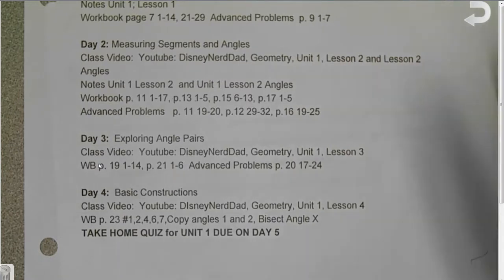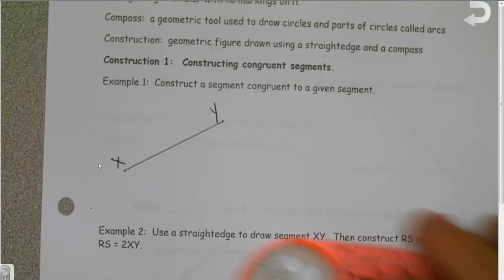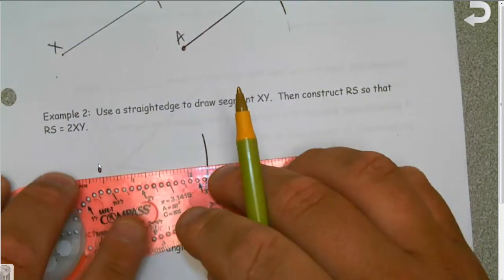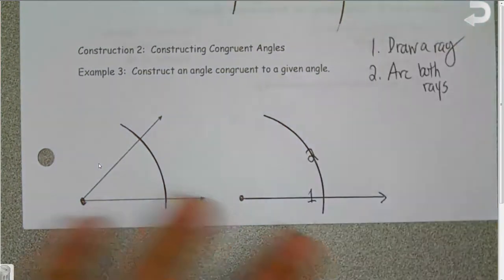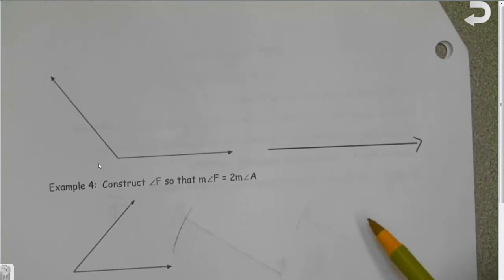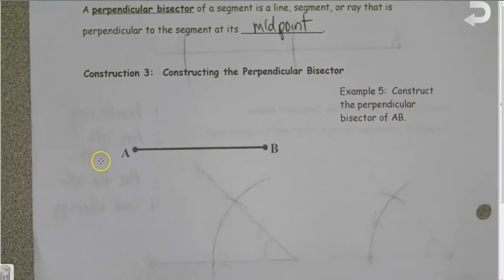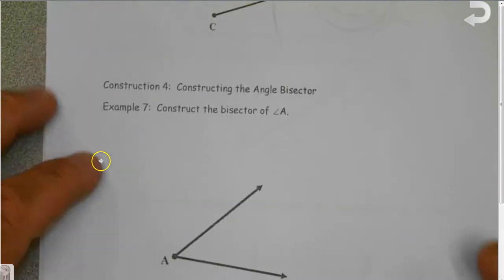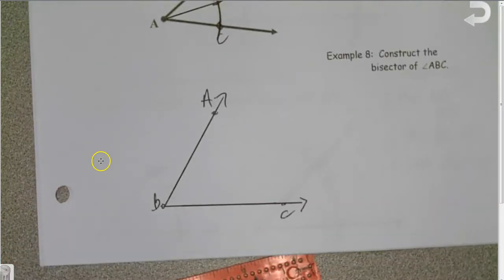Geometry Unit 1 Lesson 4 Constructions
Video introducting Basic Constructions.  Please complete in class and show your work for additional practice.